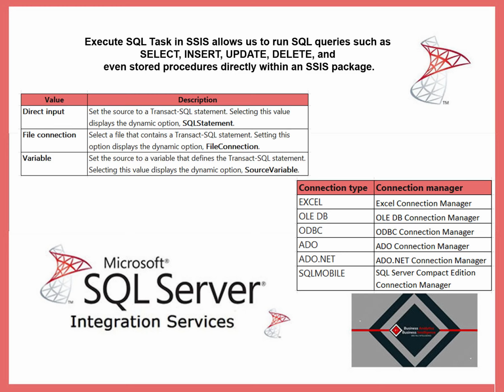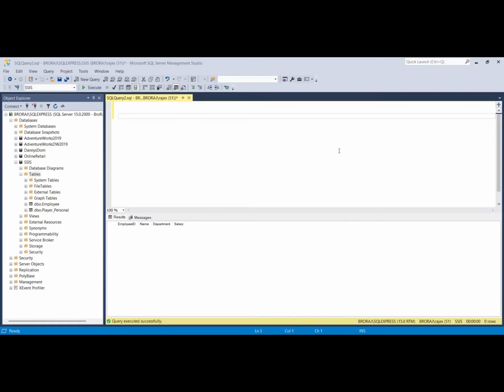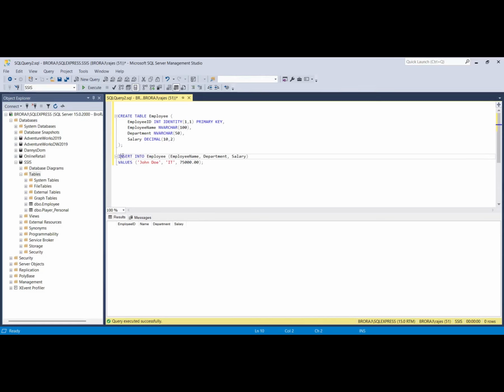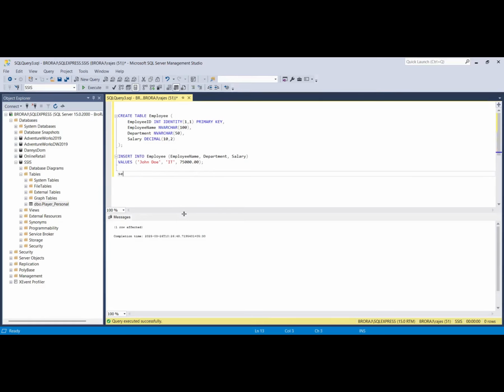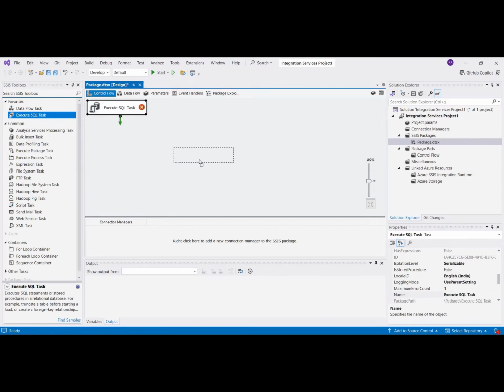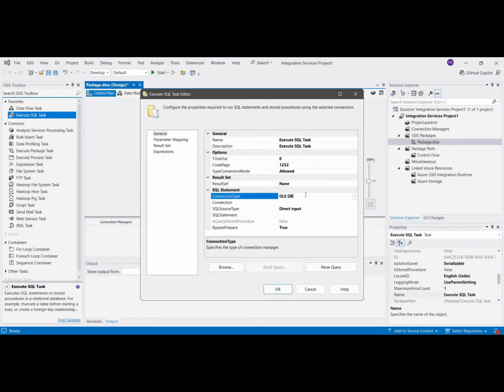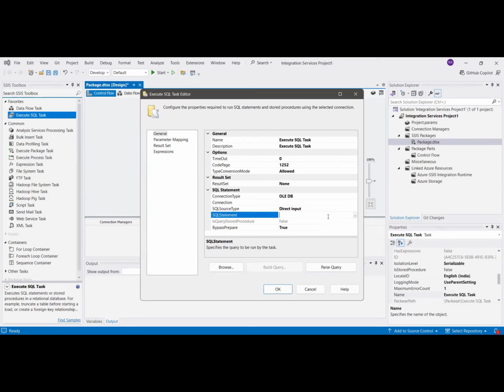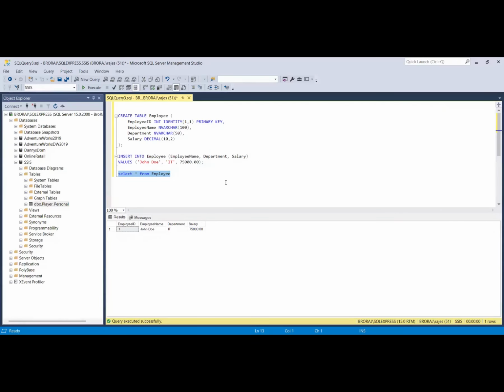Execute SQL Task in SSIS | Run SQL Queries in SSIS | SSIS Execute SQL Task Example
The Execute SQL Task in SSIS allows us to run SQL queries such as SELECT, INSERT, UPDATE, DELETE, and even stored procedures directly within an SSIS package.
Common Use Cases:
🔹 Executing stored procedures in SQL Server
🔹 Inserting, updating, or deleting records in a database
🔹 Creating or truncating tables dynamically
🔹 Running SQL scripts before or after data transformations